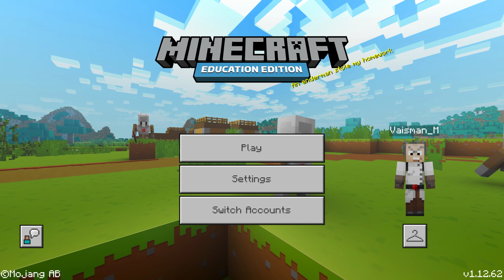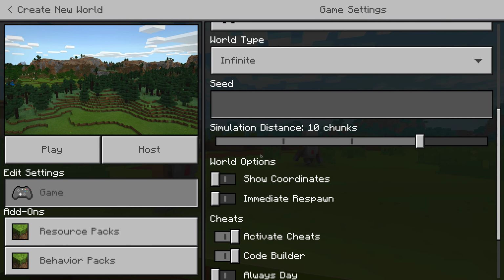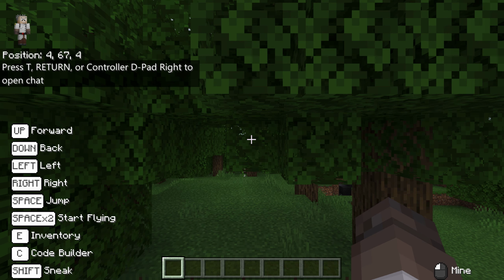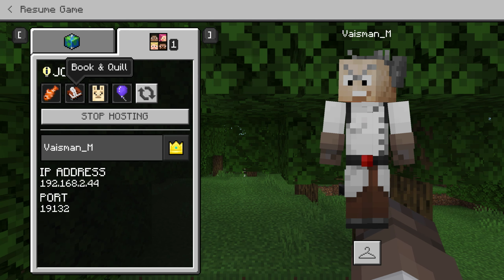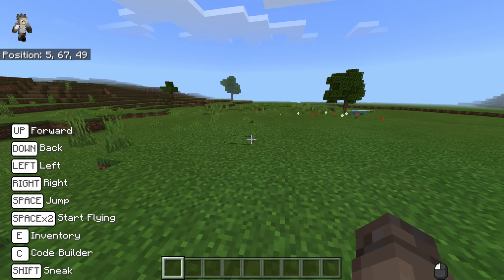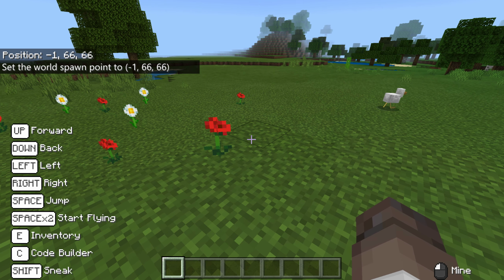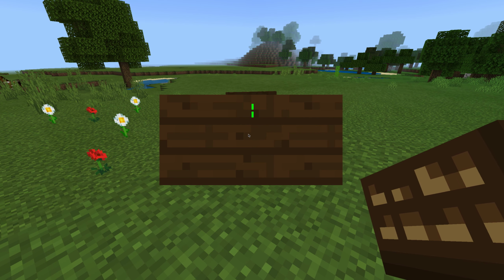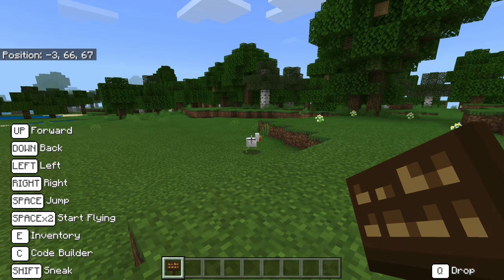MinecraftEdu classroom setup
I really quick initial setup of the minecraftedu classroom.